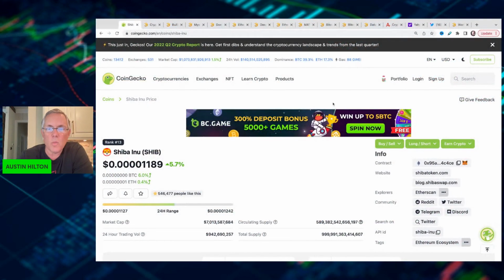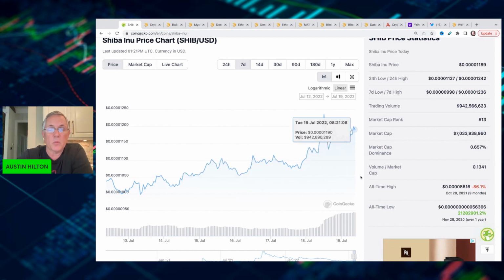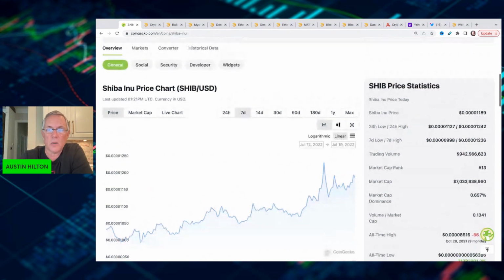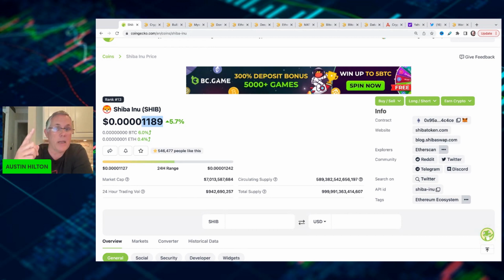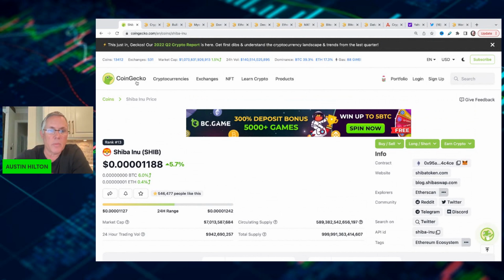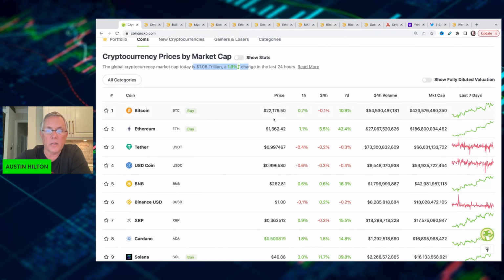HUGE SHIBA INU PRICE PREDICTION!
iTrustCapital - Buy and sell crypto with your own IRA retirement account

I share buy, sell, crypto holdings, and trade alerts, as well! And, we have our private Discord support group that you will be a part of, too.  Come check it out!

💰💰 JOIN CRYPTO.COM THRU THIS LINK - IF YOU DO NOT ALREADY HAVE AN ACCOUNT

💰💰 GET $10 IN FREE BITCOIN WHEN YOU JOIN COINBASE & BUY OR SELL AT LEAST $100 OF DIGITAL CURRENCY (I GET SOME FREE BITCOIN IF YOU JOIN, TOO)

💰💰 GET A SPECIAL ON THE NANO LEDGER X COLD WALLET STORAGE SOLUTION